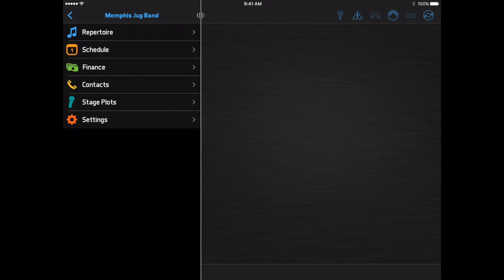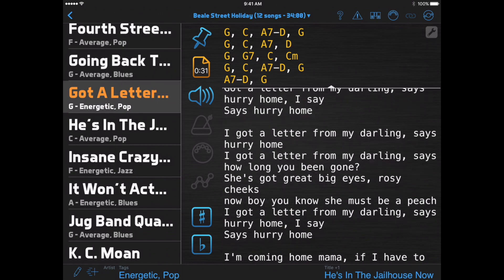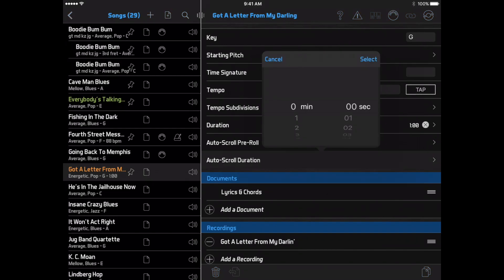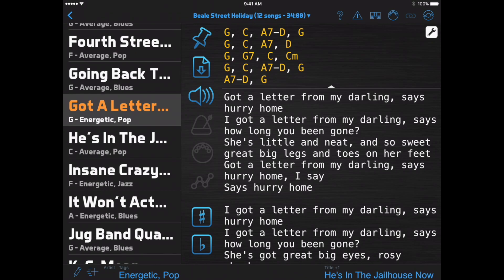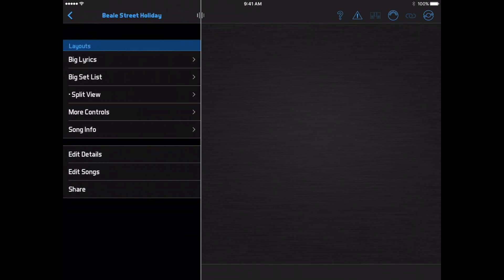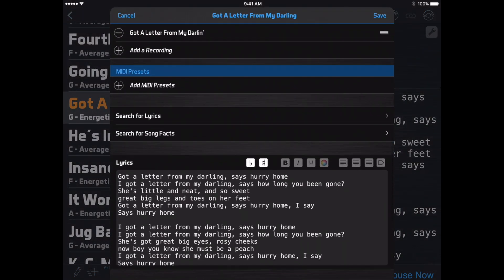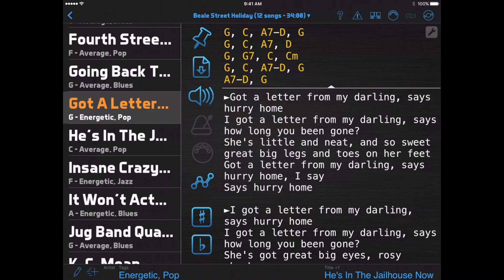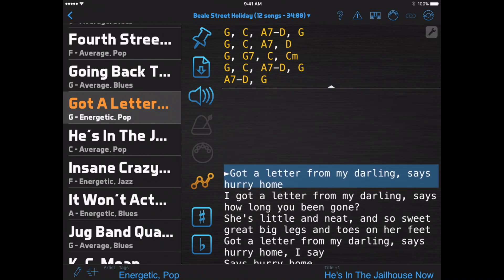Auto-Scrolling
Learn how to set up auto-scrolling, and alternatives for viewing lyrics. Most of the features shown here are also available in Set List Maker.

Updates:

Starting with app version 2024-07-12, the Settings menu has been moved to the top toolbar.

Starting with app version 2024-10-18,  you no longer need to change Settings ▸ General ▸ Auto-Scroll ▸ Calculate Auto-Scroll Duration to enter a manual auto-scroll duration or pre-roll. That setting has been removed and the app will simply use the manual values for any songs where you have entered them.